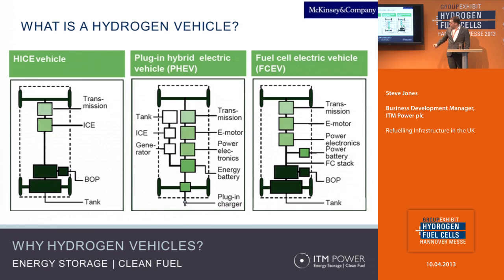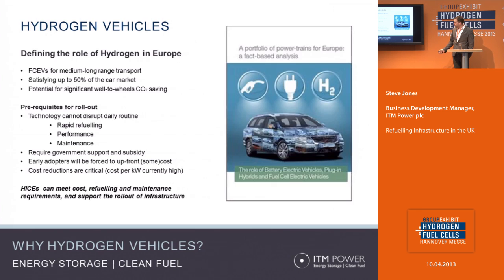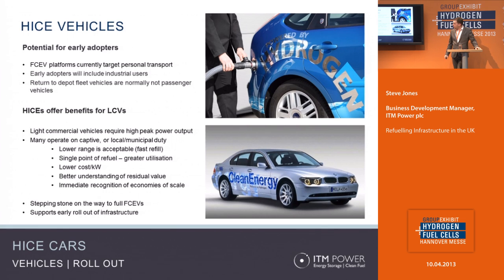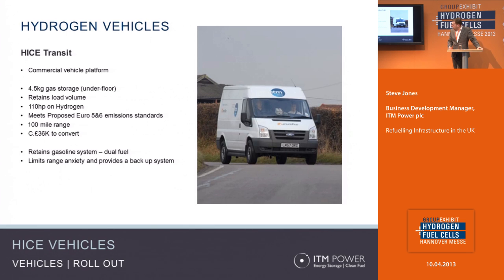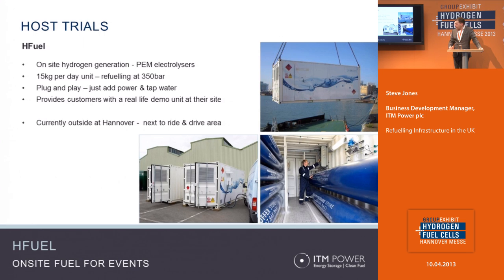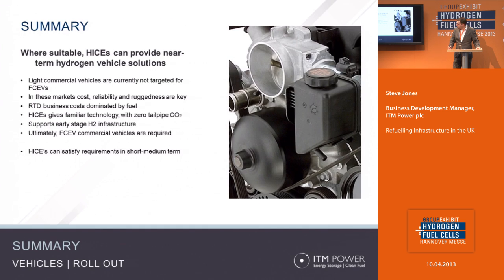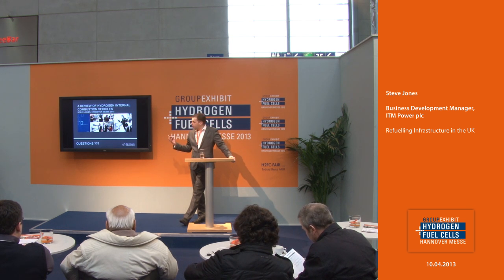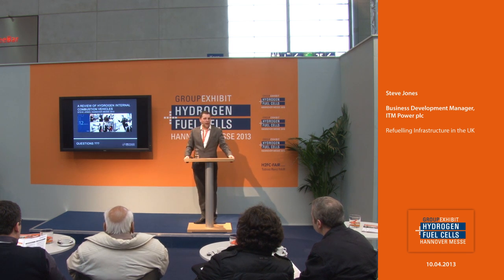Refueling Infrastructure in the UK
ITM Power plc
Group Exhibit Hydrogen + Fuel Cells, HANNOVER MESSE 2013
Topic: Refueling Infrastructure in the UK
Speaker: Steve Jones, Business Development Manager
Date: April 10, 10:30 am